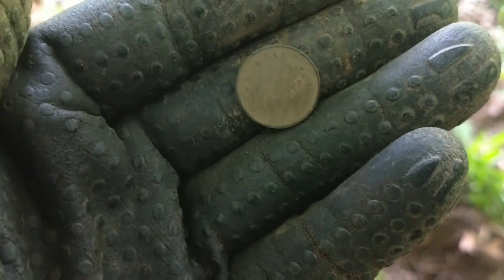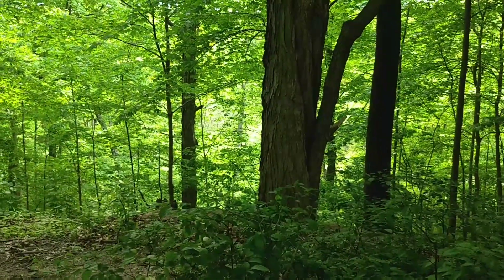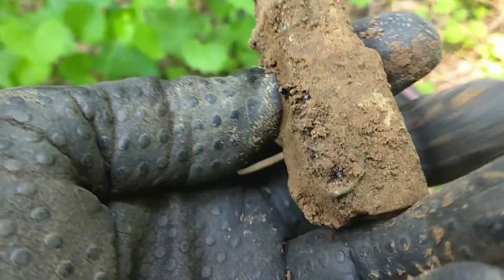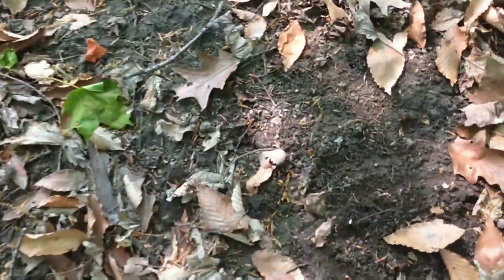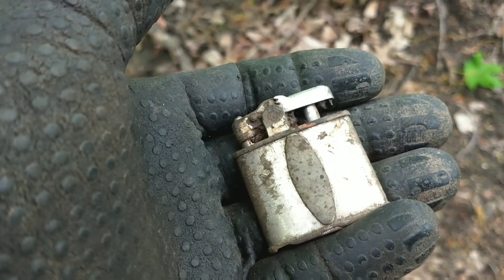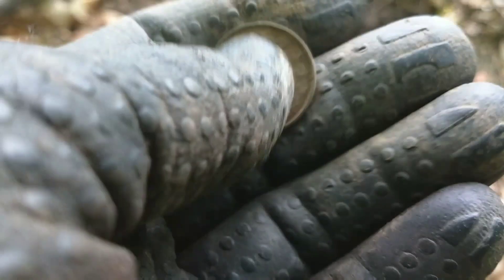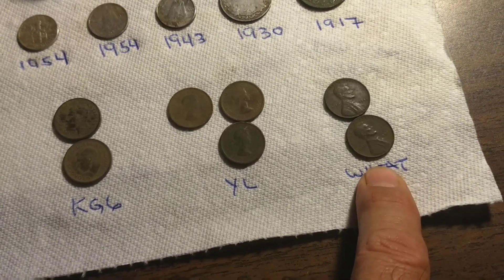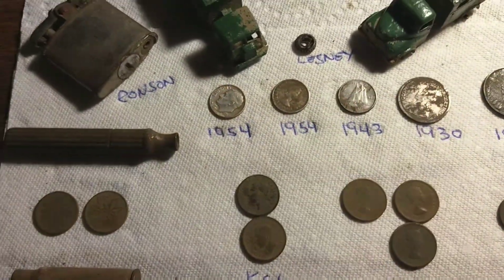Crazy Surface Silvers Plus Much More Metal Detecting Valley Ridges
Hey folks today I headed back to the last video spot where I got 2 surface silver coins and a surface ring, only to get 5 surface finds this time plus a few other  cool things.